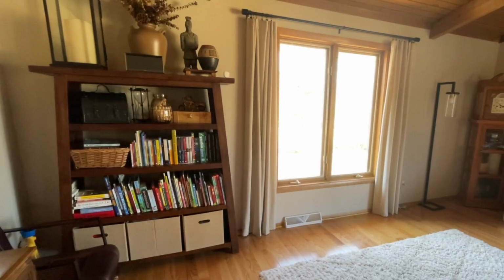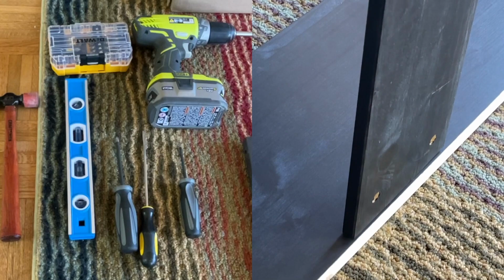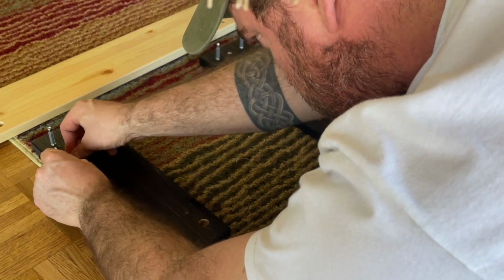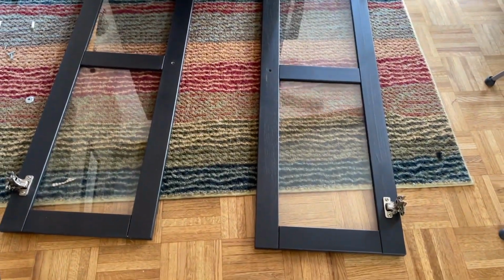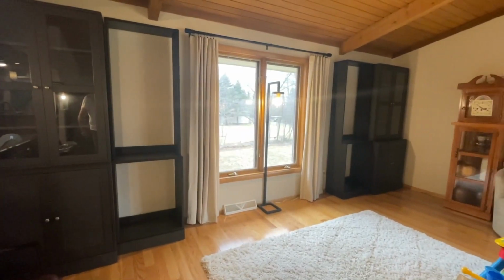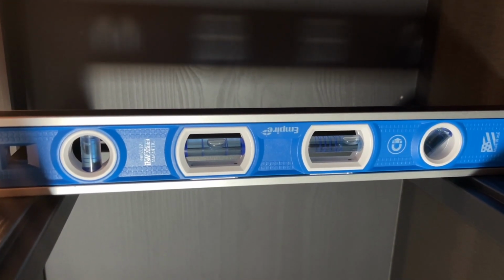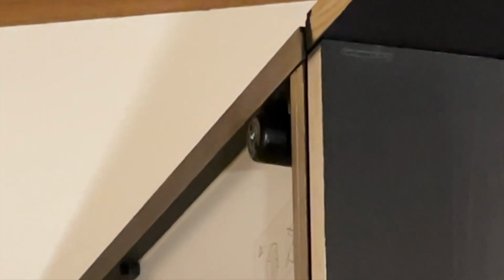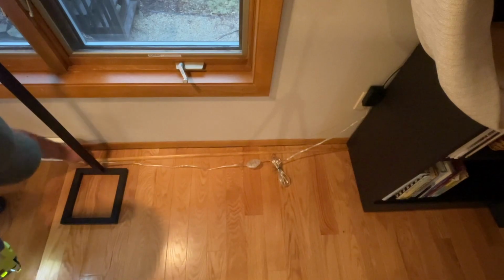Updating Living Room with IKEA bookshelves // 100th video // Bog Life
OUR 100th VIDEO!! Updating our living room, by installing matching built-in IKEA Havasta bookshelves and cabinets.

Havasta cabinets

Havasta book shelf

Ryobi Nail Gun

Equipment used
Camera: I-Phone 12 Pro Max
Microphone: Lavalier Microphone for iPhone...